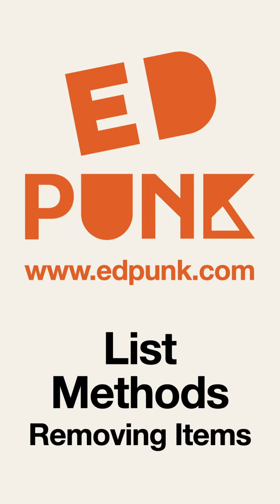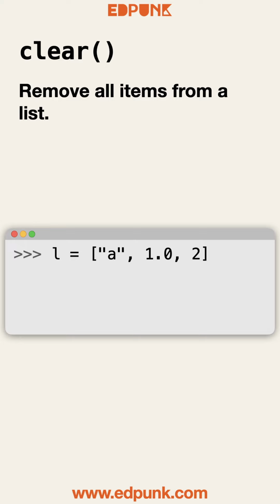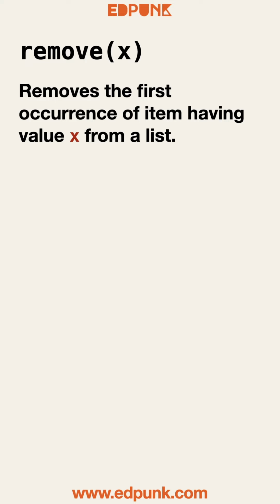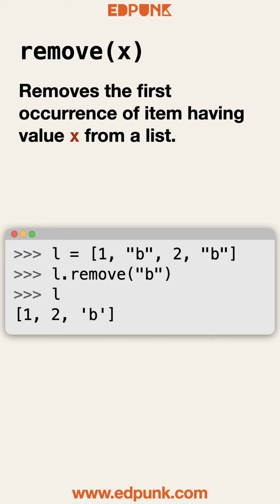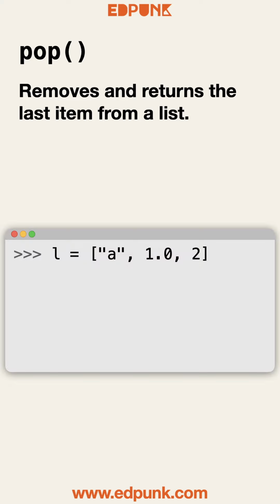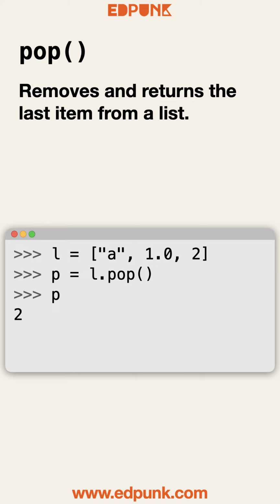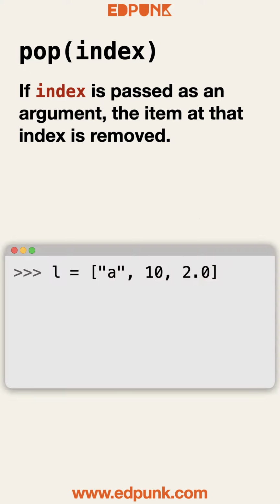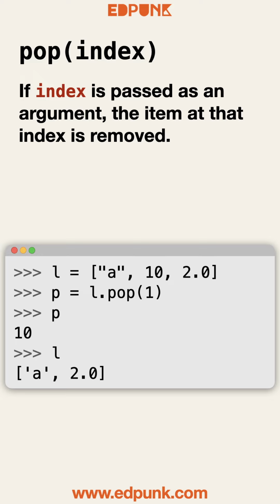[Day 57] Remove Items from a List using List Methods in Python | Light Mode